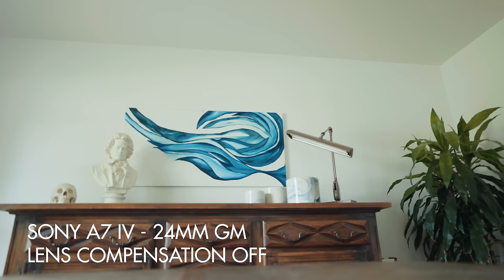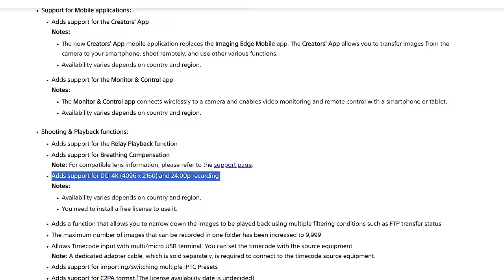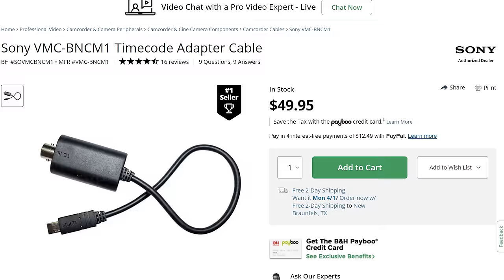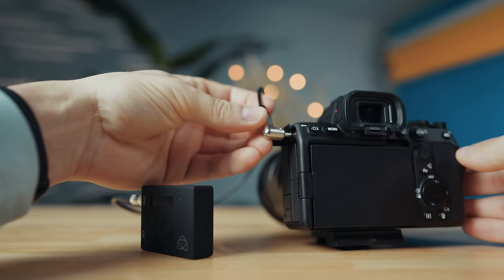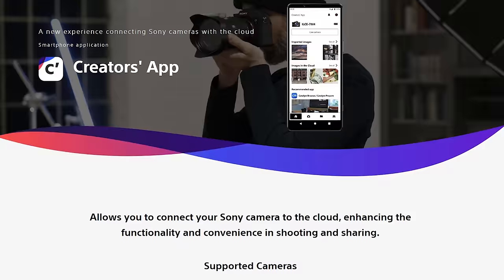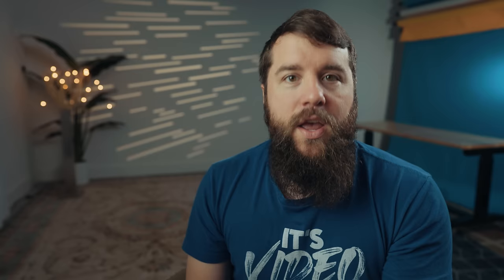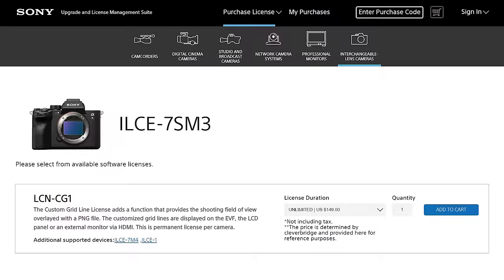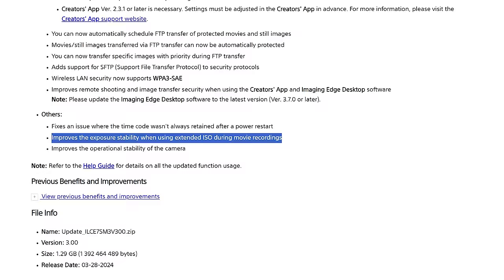BIG Update For Sony A7S III Is Here For Filmmakers!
Sony's new a7S III 3.0 Firmware update is here and it adds a ton of useful features to the camera including focus breathing compensation, DCI 4K, true 24P, timecode support, and more!